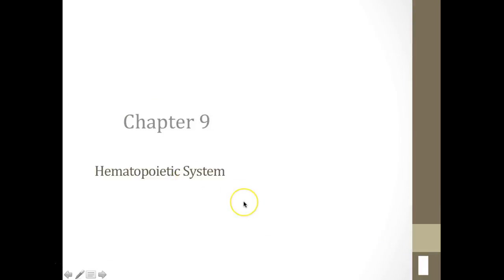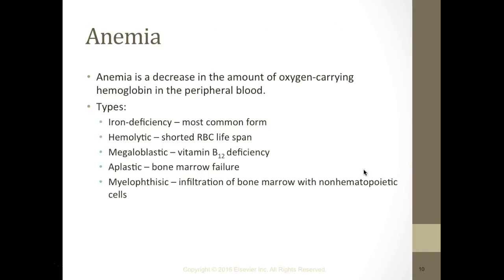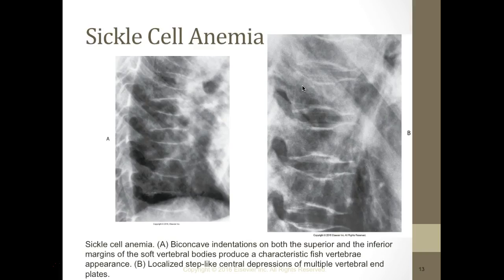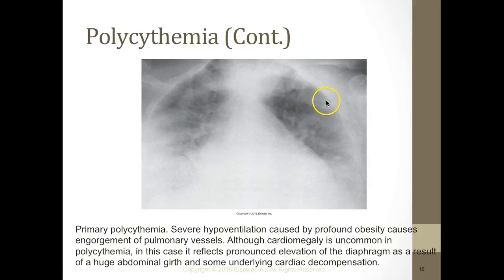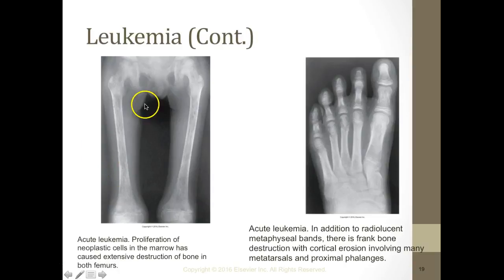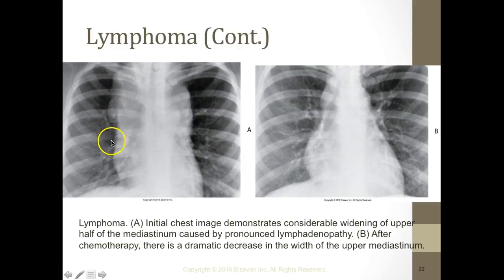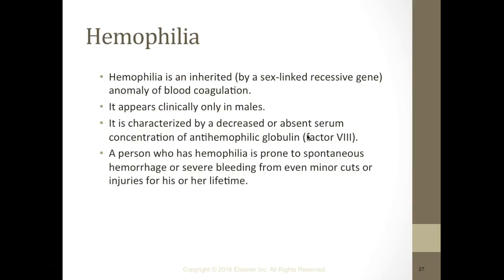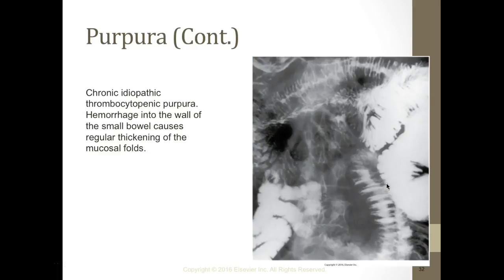RADT 231 Hematopoietic System